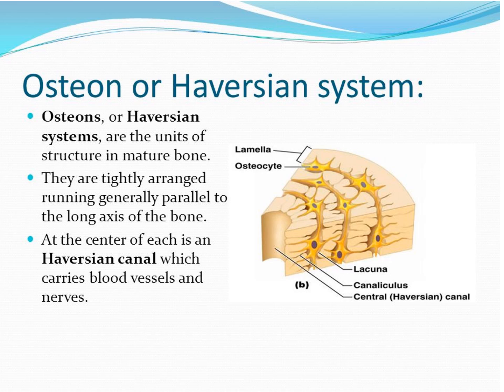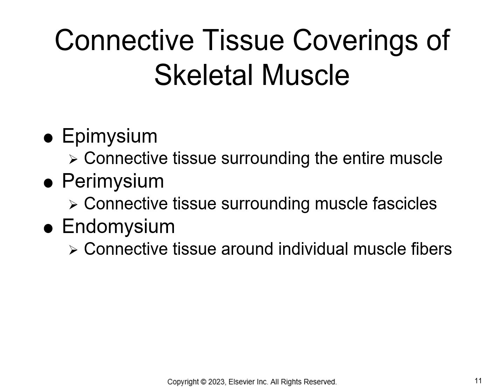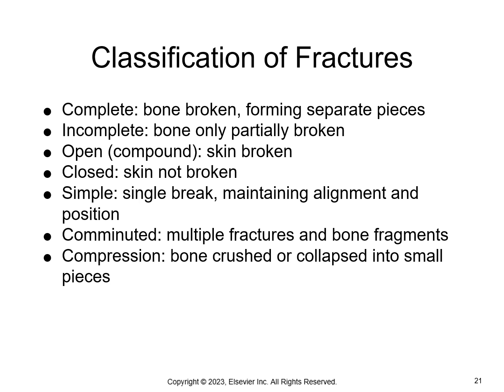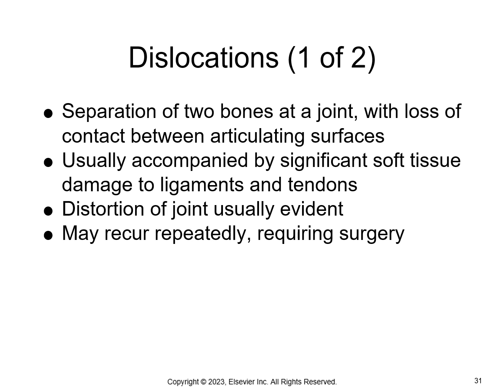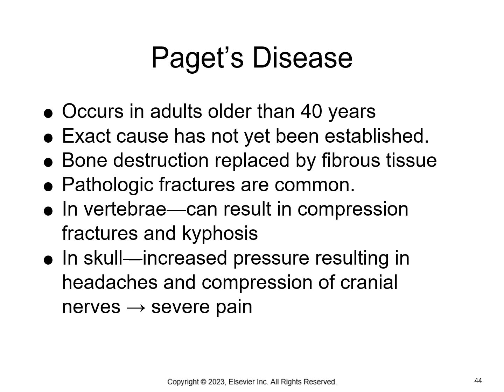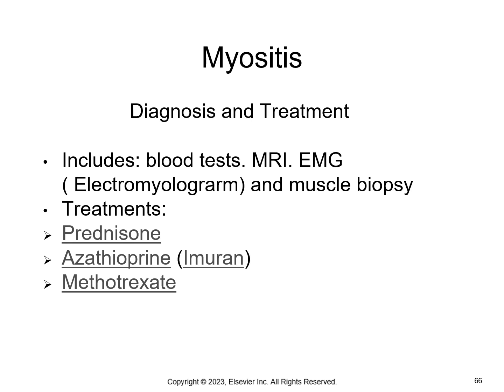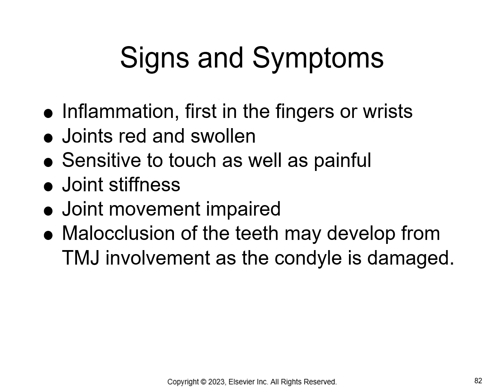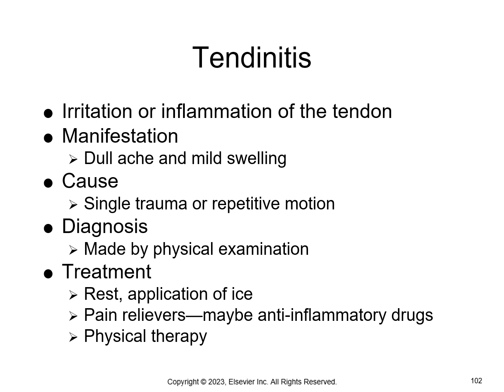Gould patho Chapter 09 Musculoskeletal System Disorders revised